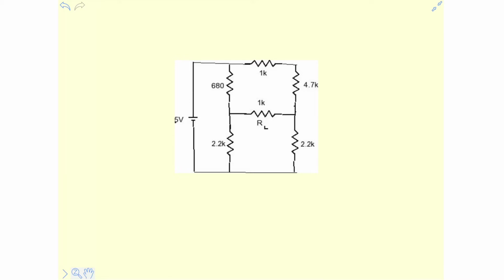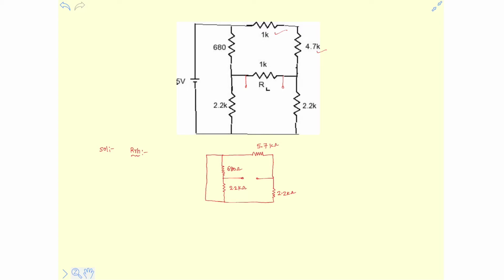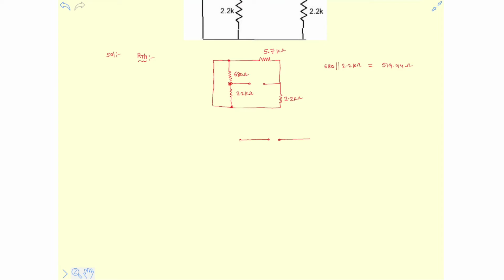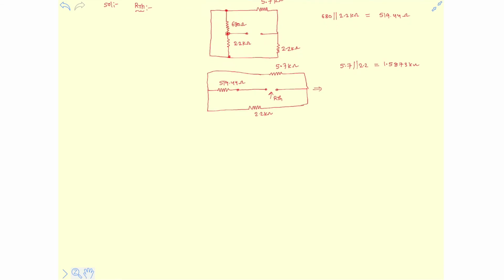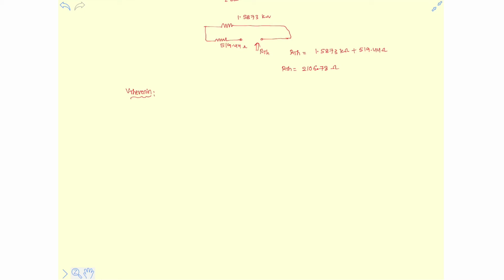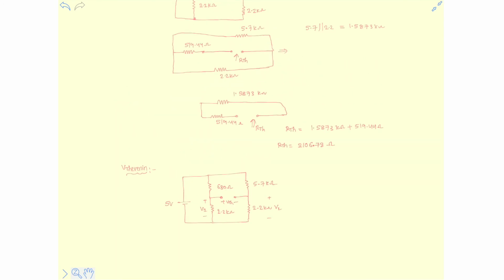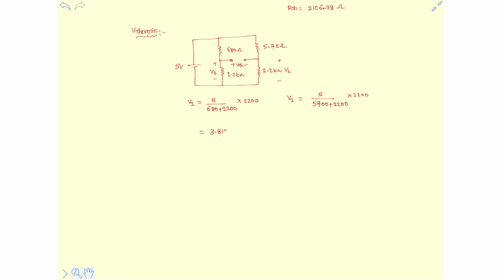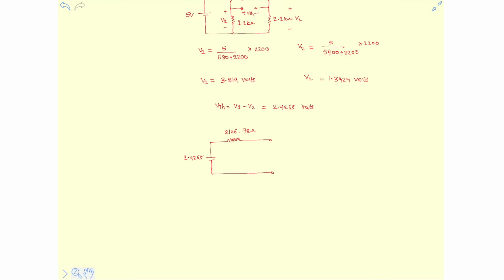Thevenin equivalent solved problem || electric circuit analysis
Find the thevenin equivalent circuits for the circuit